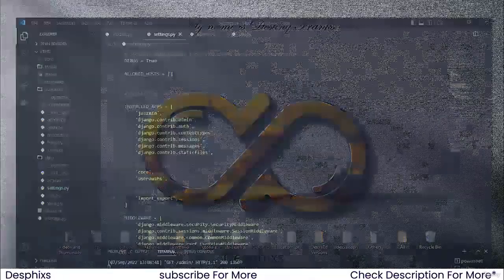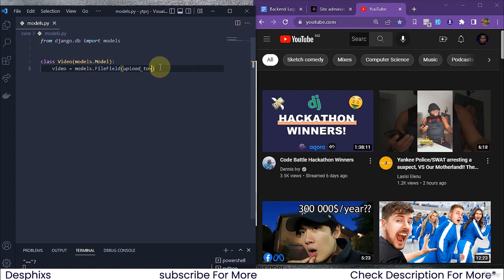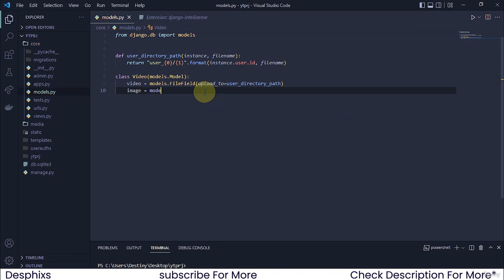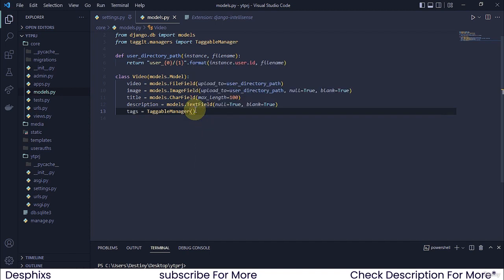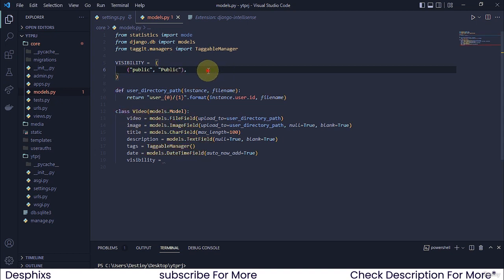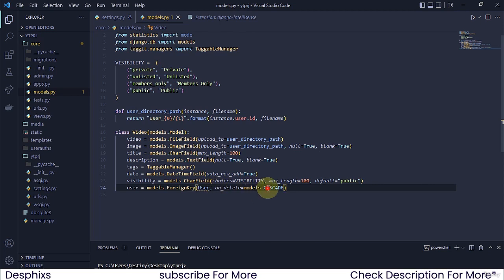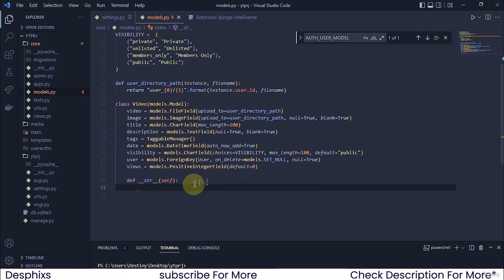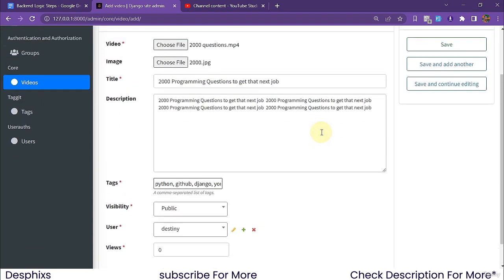25 Creating the Video Model in modelspy